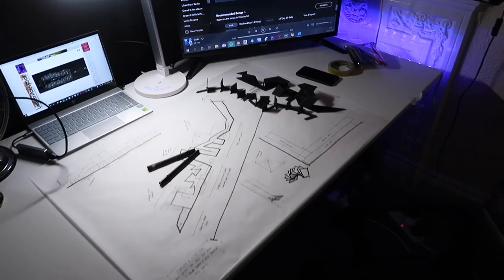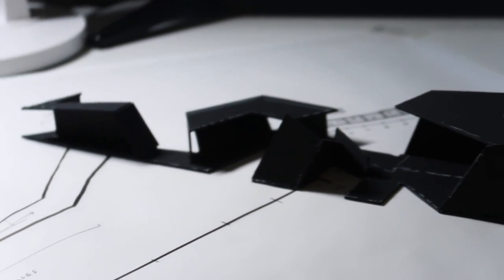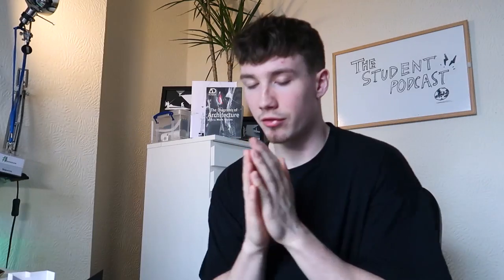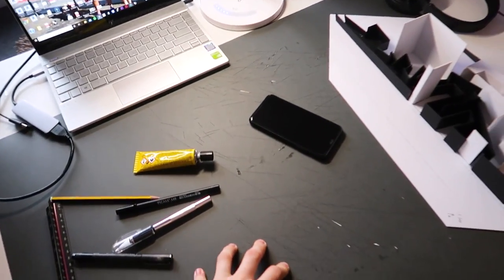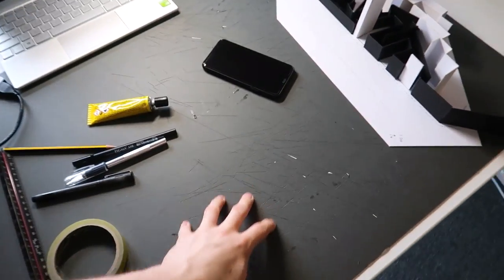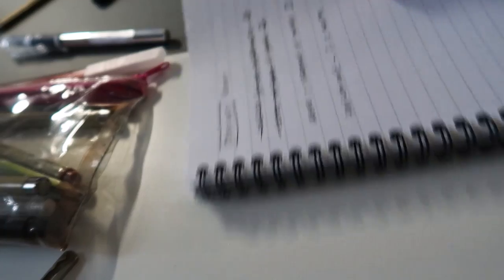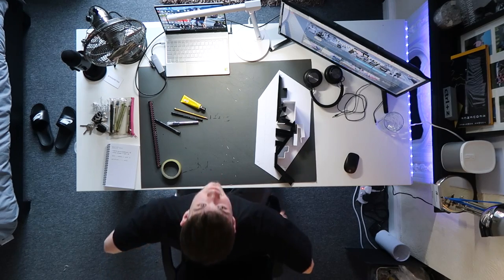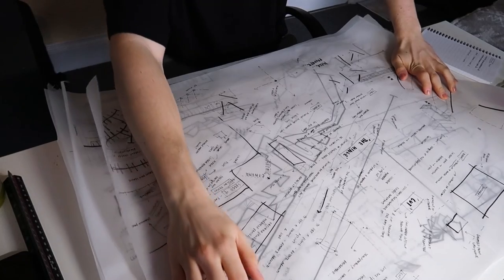An Architecture Student’s Desk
My Favourite Architecture Equipment:
MY LAPTOP - Dell XPS 15